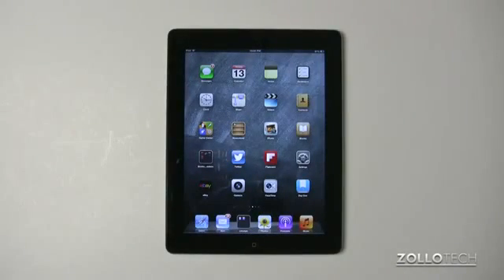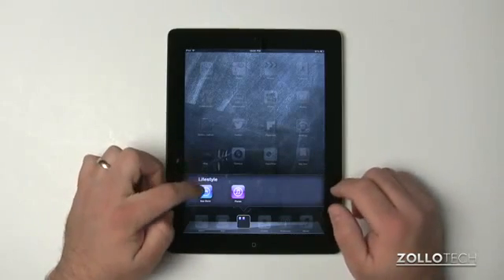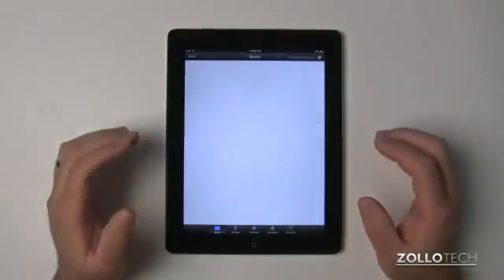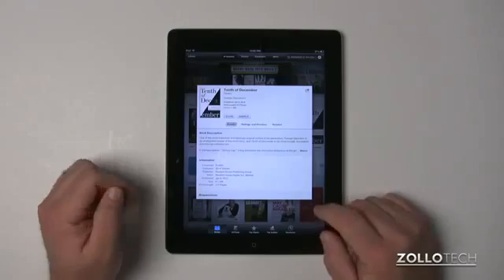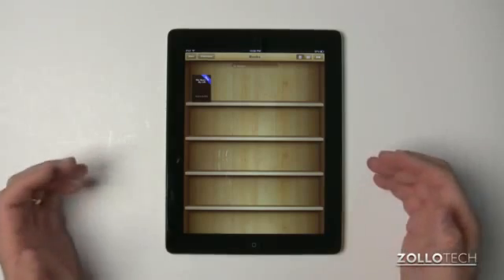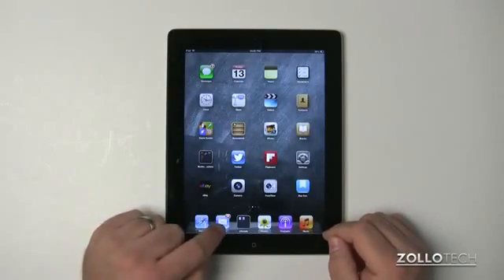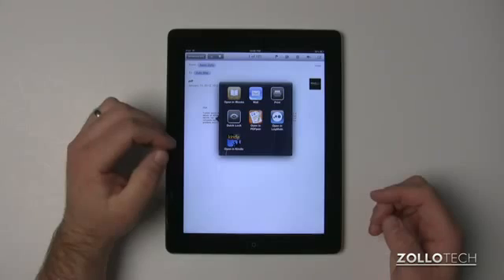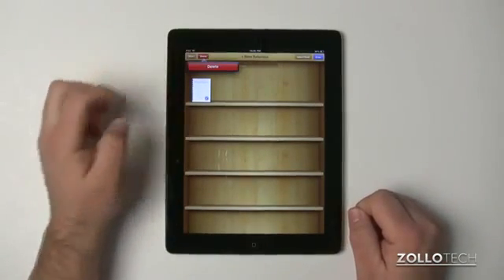How To Import Books and PDF's to iBooks on iPad (2min)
Importing Books and PDFs into iBooks